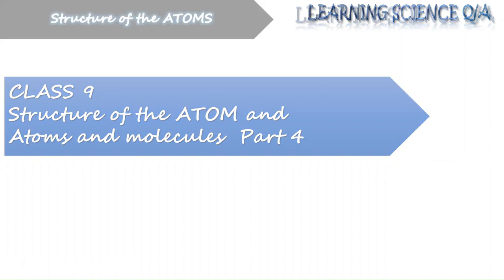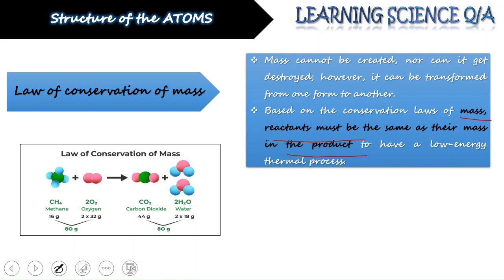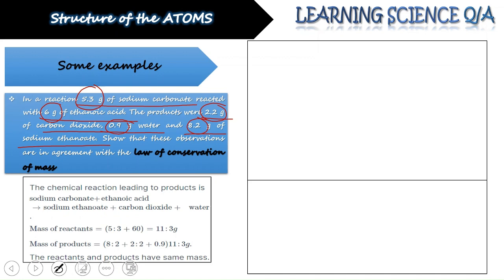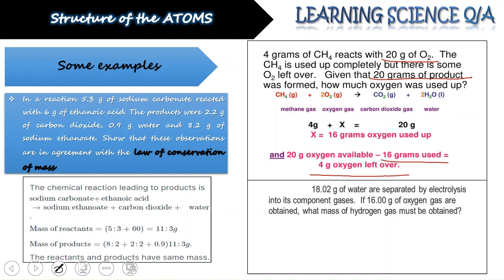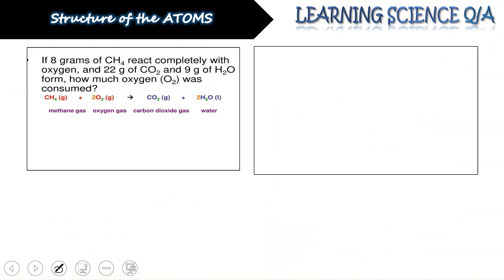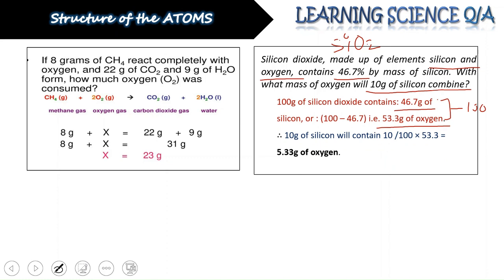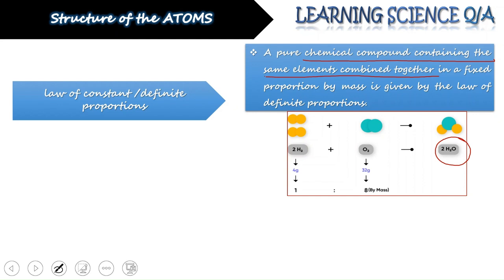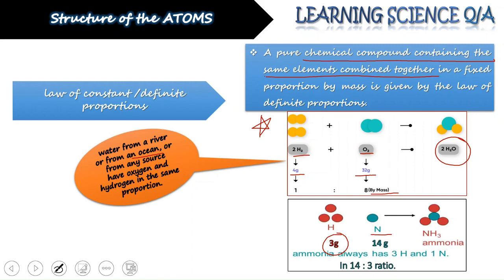Mastering the Law of Conservation of Mass | Class 9|Chapter 4 Atoms and Molecules |NCERT|CBSE| PART4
Hello
Welcome to Learning Science Q/A
Where we will explore all concept of Science in a New Question Answer Based approach. Join us to solve all your query through videos covering all important topics from NCERT.
00.20 Knowing the law of conservation of mass and its practical application in chemical reactions. Learn how to determine if an equation follows the law and discover examples that demonstrate the fixed proportion of elements in compounds.
  The Law of Conservation of Mass: Balancing Chemical Equations

00.40 Discover the law of conservation of mass and how to apply it to get missing amount of reactant or product. Learn the key principles and examples for this fundamental chemistry concept.

00.50 Some examples including electrolysis of water and calculating the mass of hydrogen and oxygen produced. Understand the principles of this important chemical process.

 11.49 The Law of Definite Proportion: Constant Ratios in Compounds – Introduction.

Join us to solve all your query.
There will be more such videos covering all important topics.